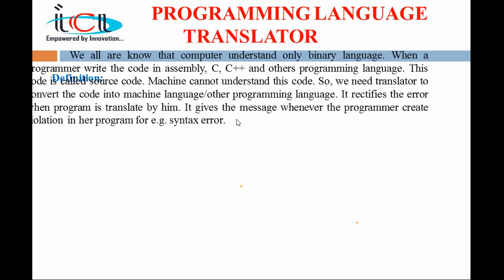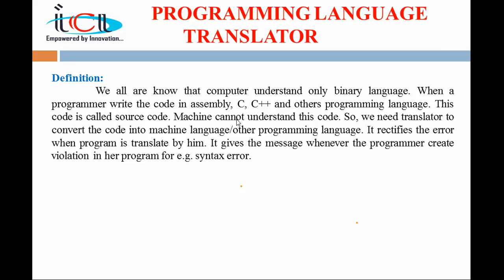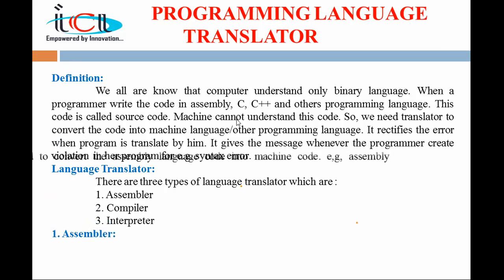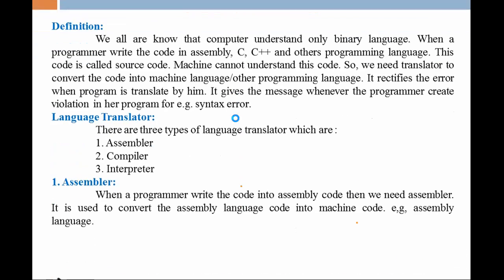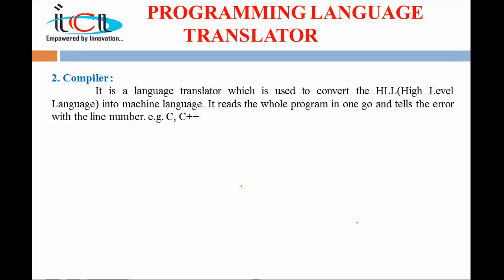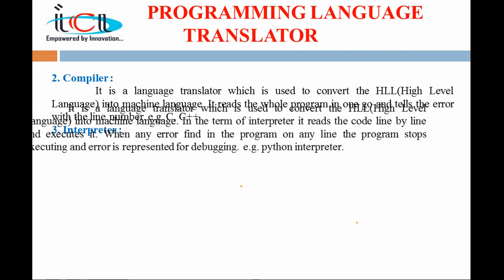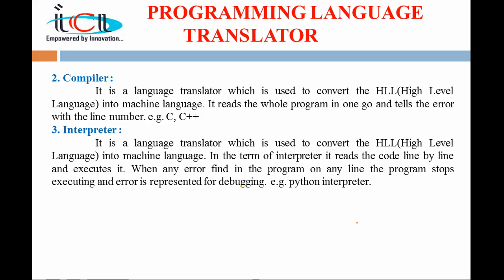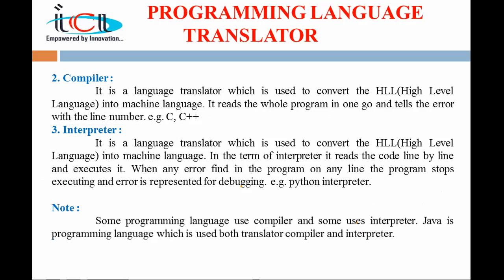Lec - 3 Programming Language Translator | programming in c | programming tutorial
Programming Language Translator | programming in c | programming tutorial